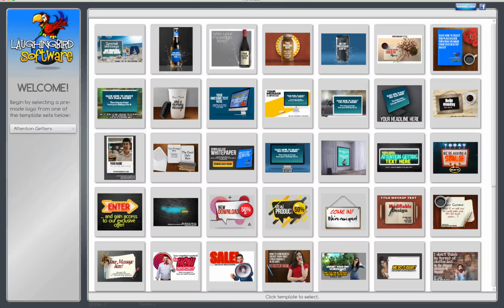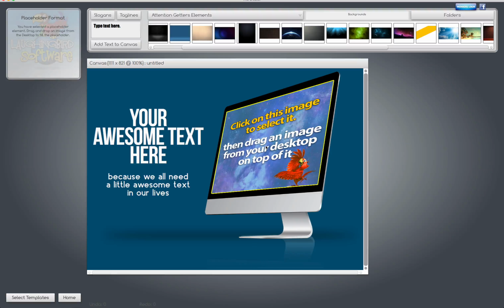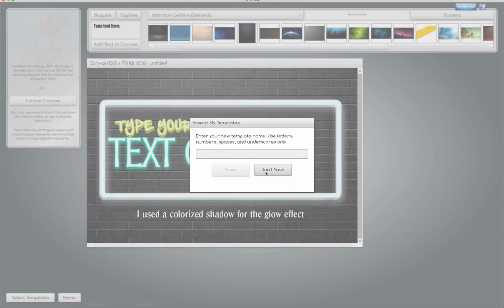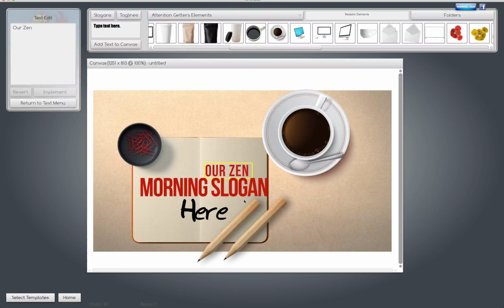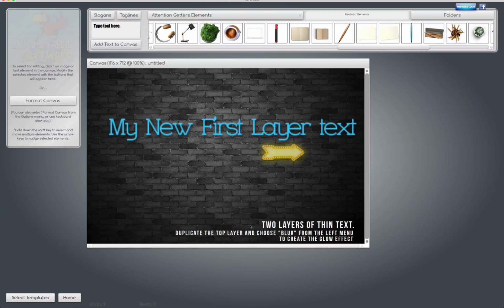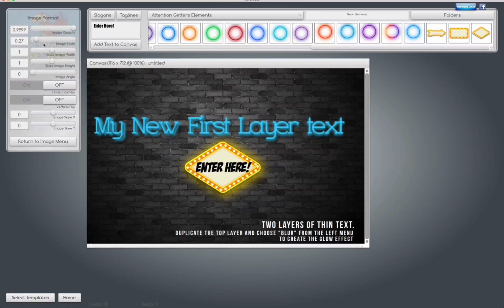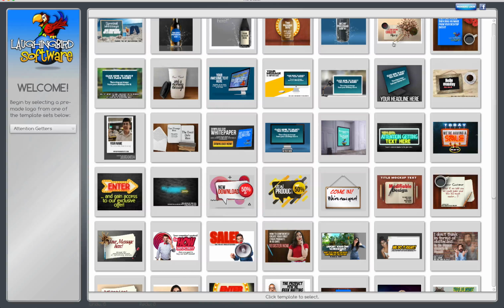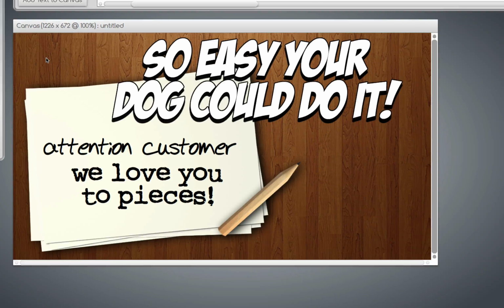Design Templates: The Attention Getters from Laughingbird Software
The NEW "Attention Getters" Designer Template set!

50 Photo Realistic templates that you can modify in hundreds of ways! Use them on your blogs, your websites and social media postings!

The Attention Getters will make your customers and website visitors sit up and pay attention!